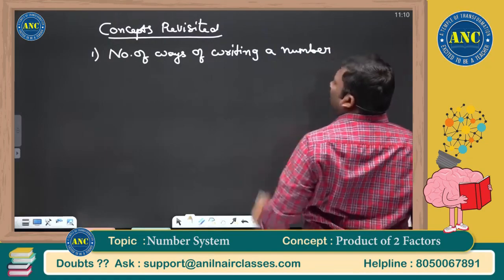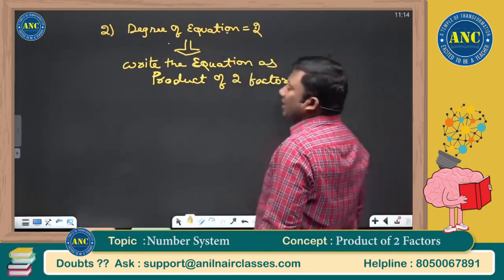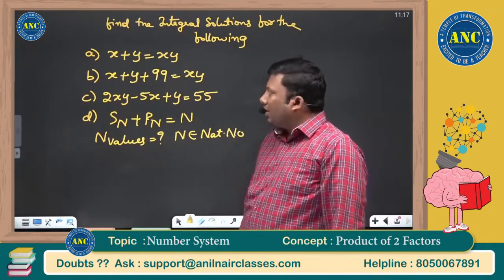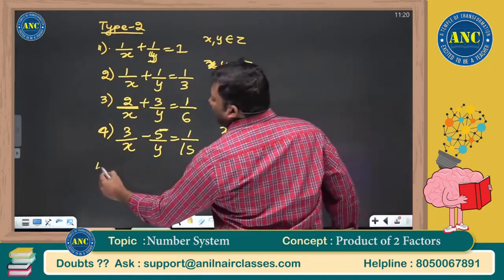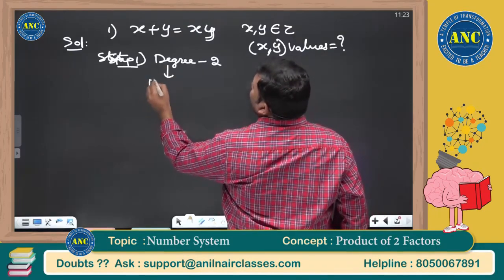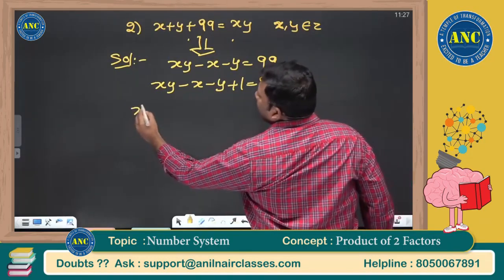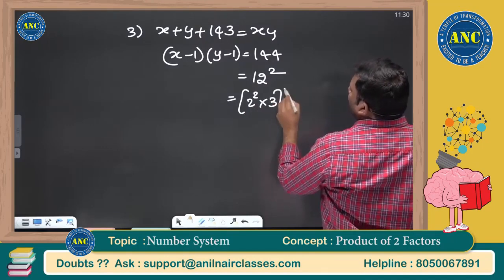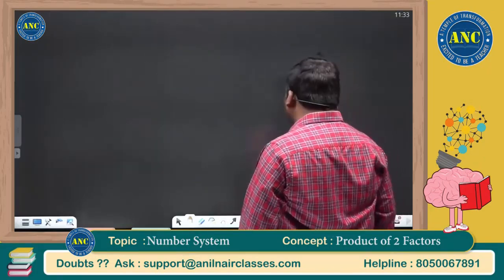Integral Solutions ( Session-2 ) || CAT 2022 || ANIL NAIR || Download ANC App | Concepts